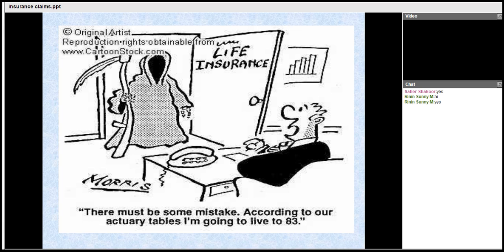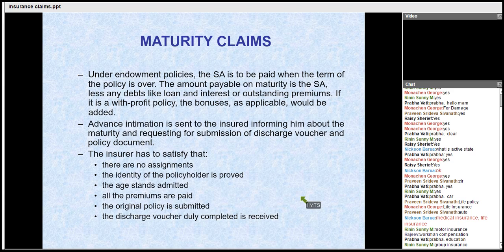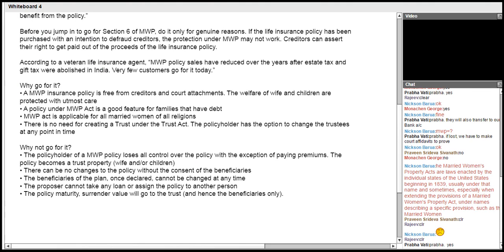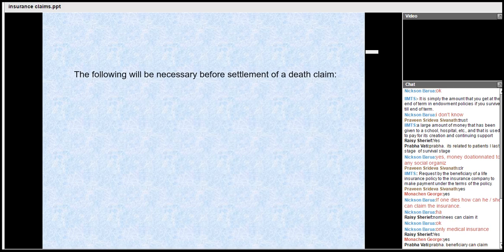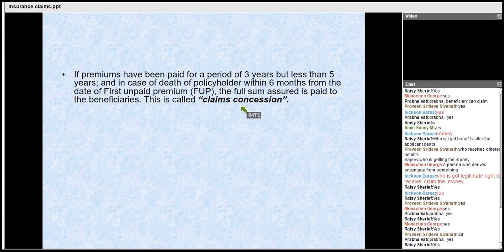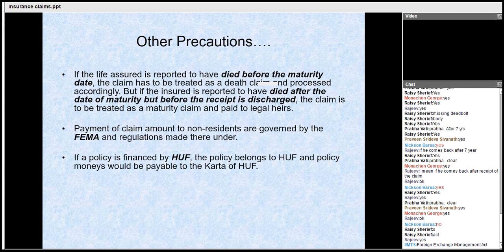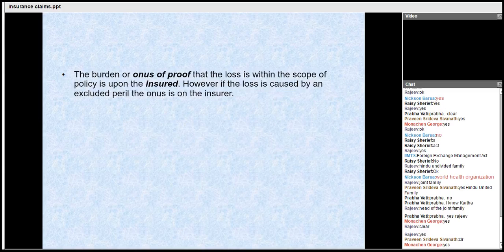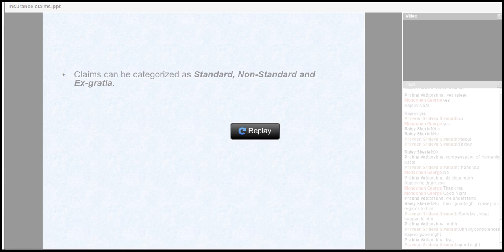kaushik mba principles practices of insurance 30 september 2014